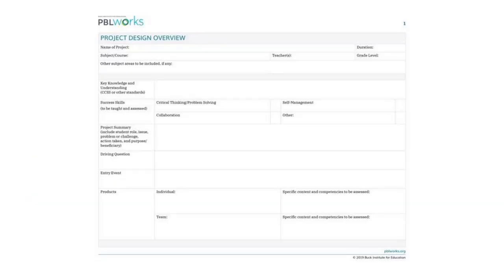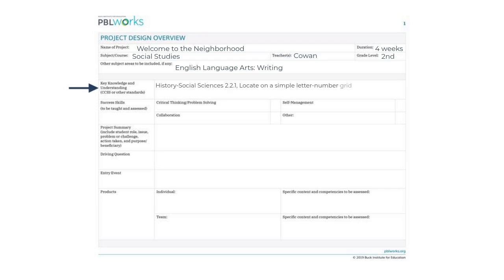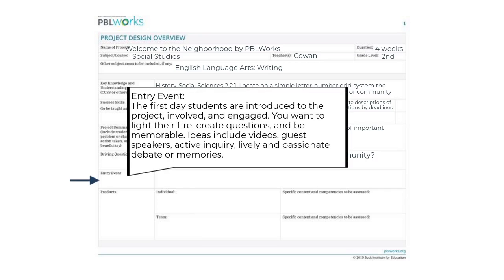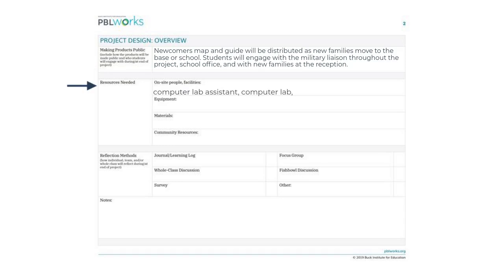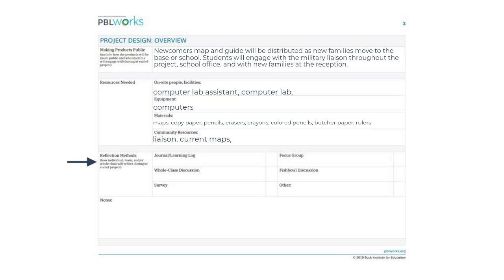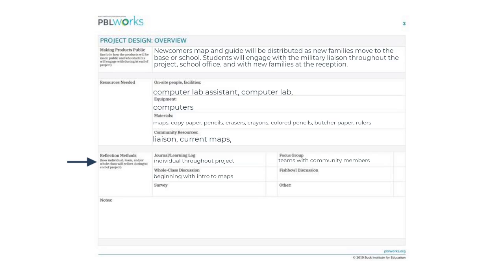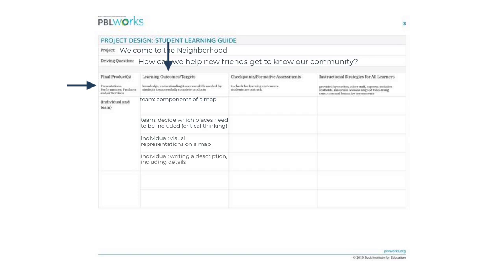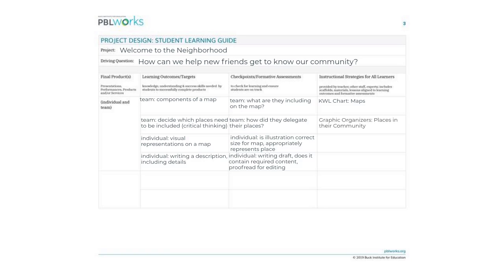PBL Module 3 Begin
This video was created to walk through the steps of planning for a project-based learning unit.